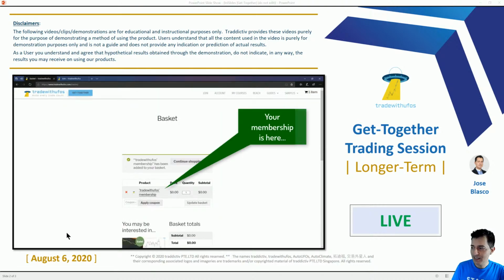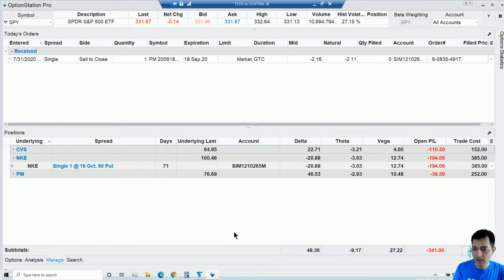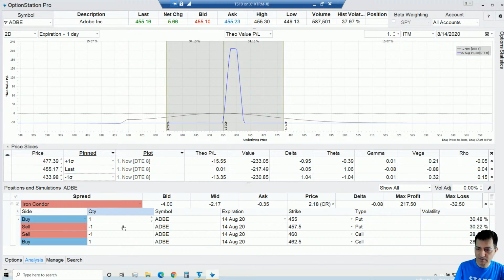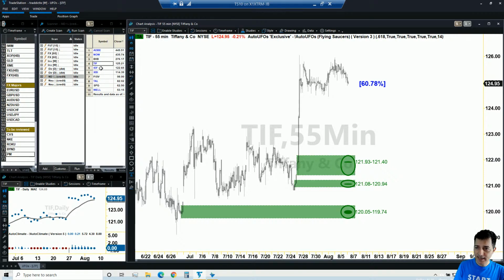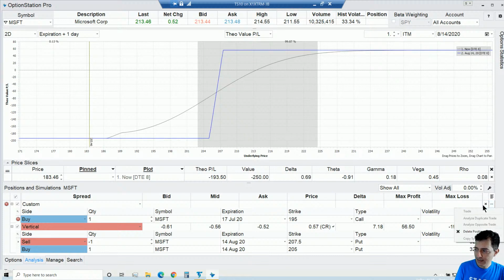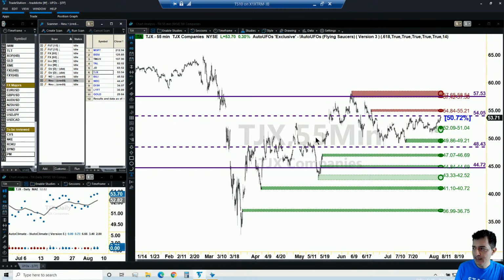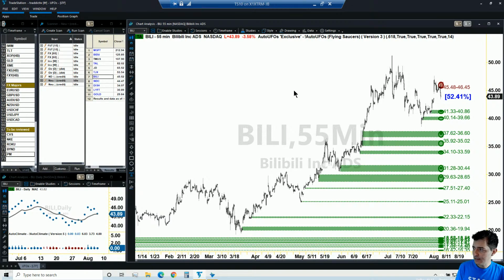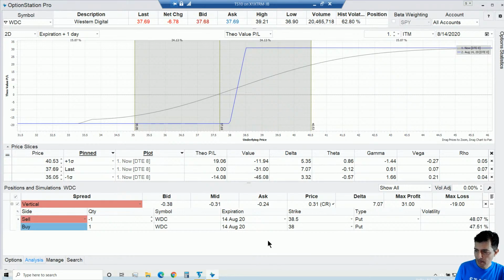AutoUFOs Get-Together 2020-Aug-6 (Longer-Term) [Jose Blasco]